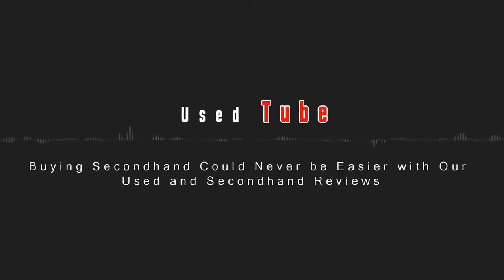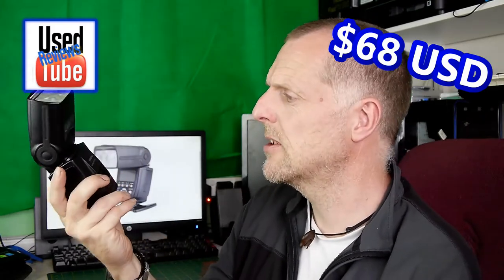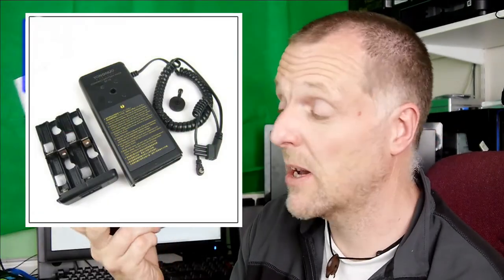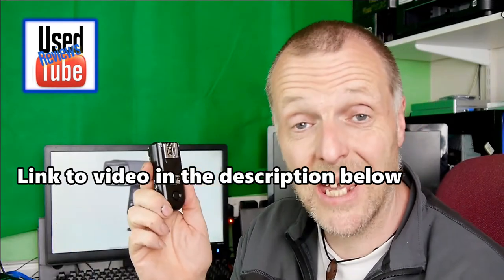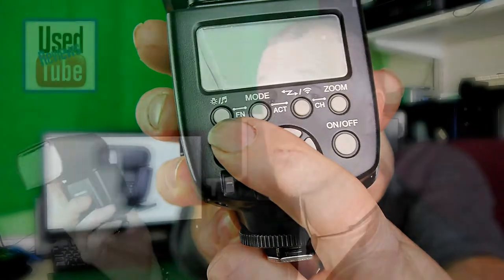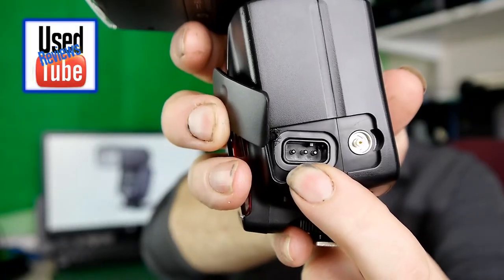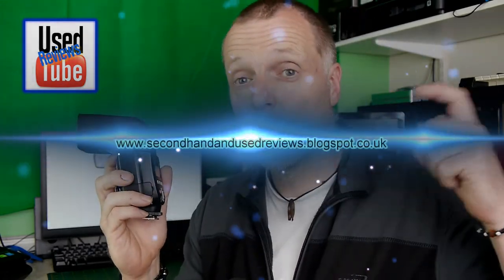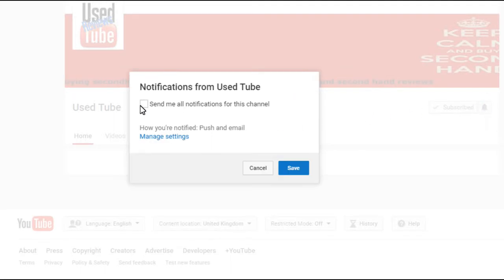BEST FLASH Under 55 GBP ~ Youngnuo 560 IV Speedlight - Used Review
Yongnuo YN560 IV Wireless Flash Speedlite Master + Slave Flash + Built-in Trigger System for Canon Nikon Pentax Olympus Fujifilm Panasonic Digital Cameras Review